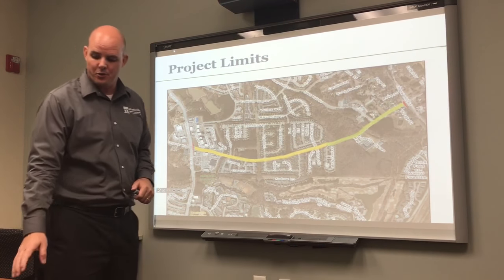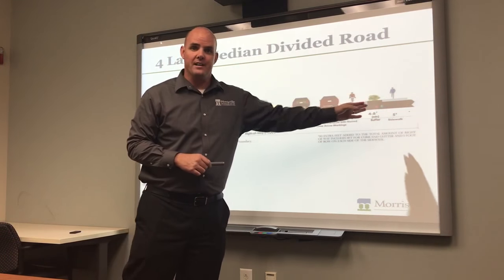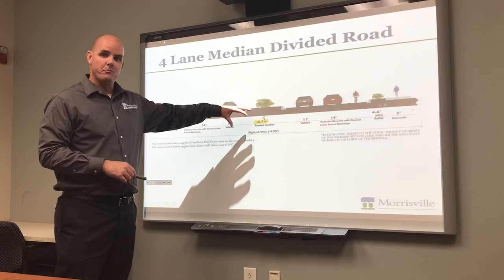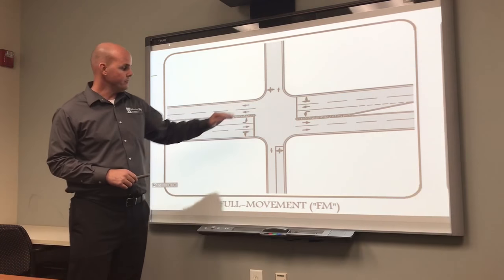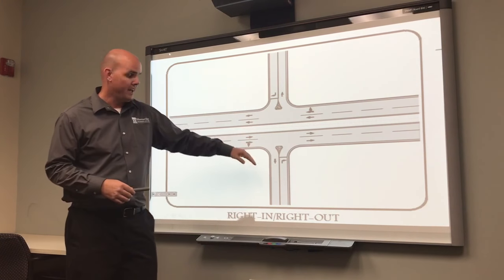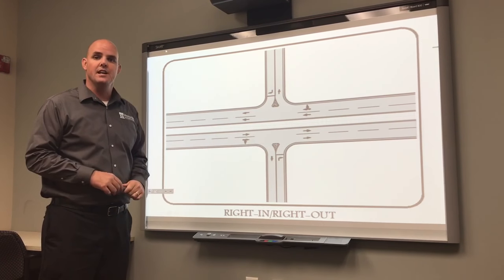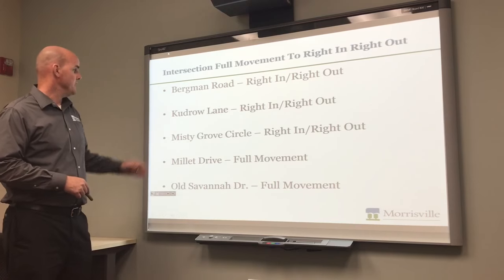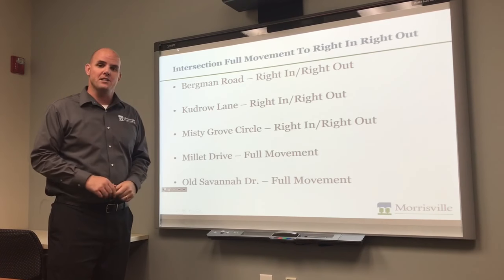Morrisville Carpenter Road Project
The Town of Morrisville is widening Morrisville Carpenter Road to a four-lane media divided road from Davis Drive to Chapel Hill Road. When complete, the project will help ease congestion and make access to neighborhood streets safer.